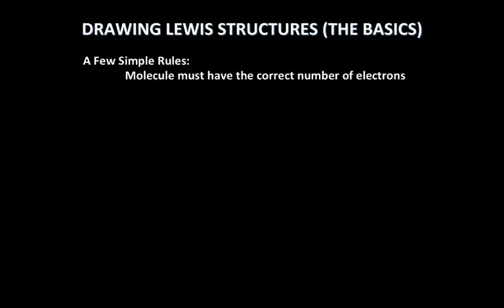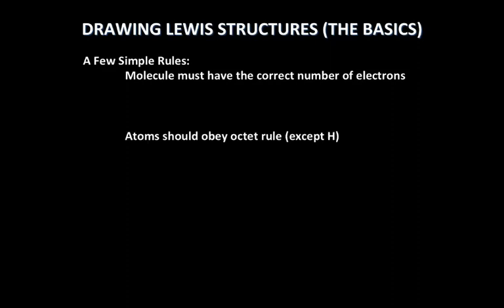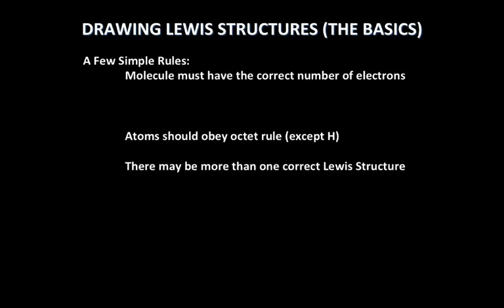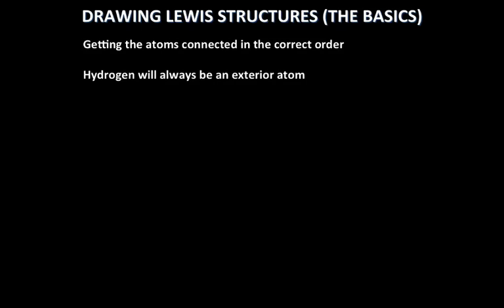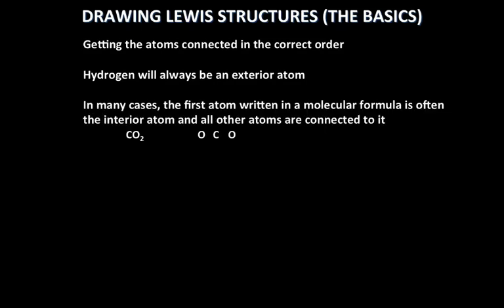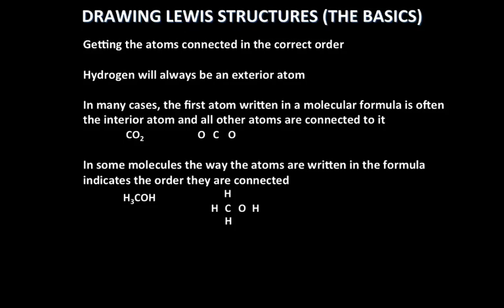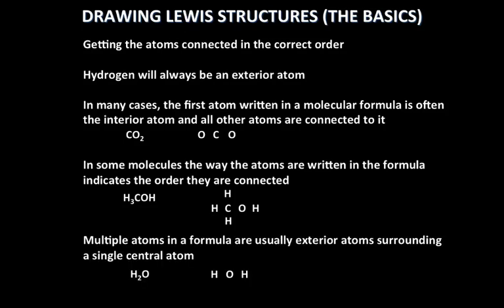Lewis Structures (basic rules)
Covering some basic rules for drawing Lewis structures